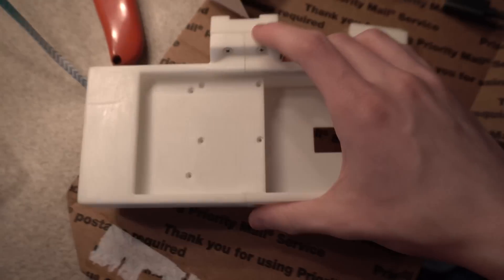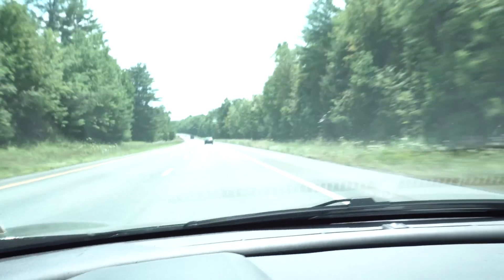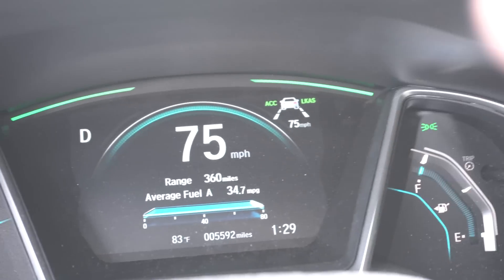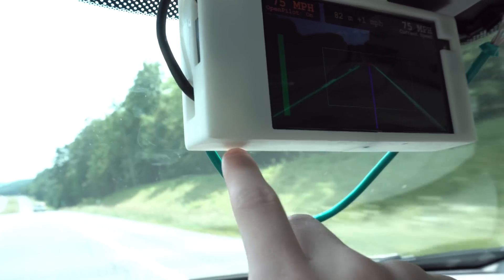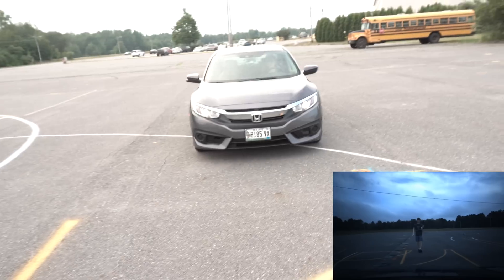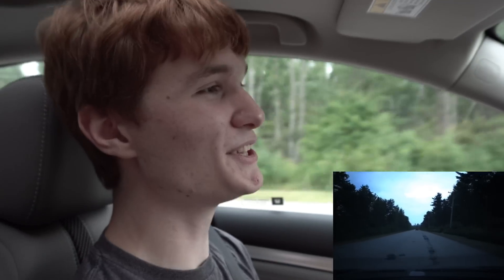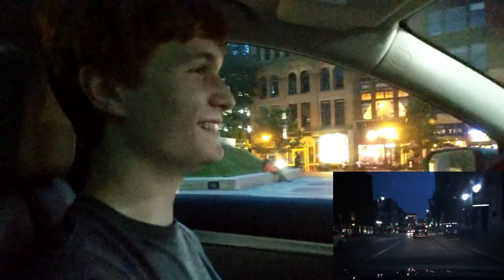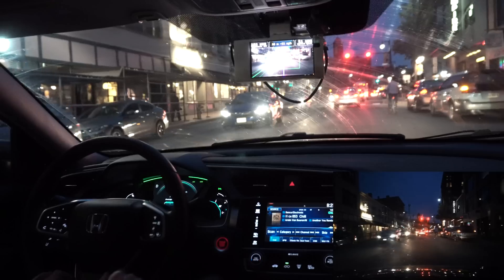Building a Self Driving Car | EP 3 (comma neo w/ openpilot)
*This video is outdated!!* Watch my installation guide on the Comma EON (The next gen NEO!)

Today I test a modification to my car created called the Comma Neo, and test it in extreme scenarios. This device augments the existing lane keep assist and radar adaptive cruise control systems to make them into a level 2 autonomous system. Come with me as I test the Neo in the worst possible conditions to see how well it does!

(Thanks for the new case Jay!)

Camera man for certain scenes : Riley Deraps

THIS IS ALPHA QUALITY SOFTWARE FOR RESEARCH PURPOSES ONLY. THIS IS NOT A PRODUCT. YOU ARE RESPONSIBLE FOR COMPLYING WITH LOCAL LAWS AND REGULATIONS.

Coming soon..